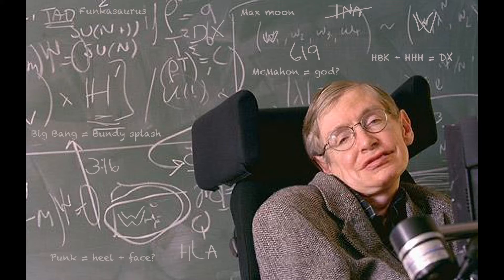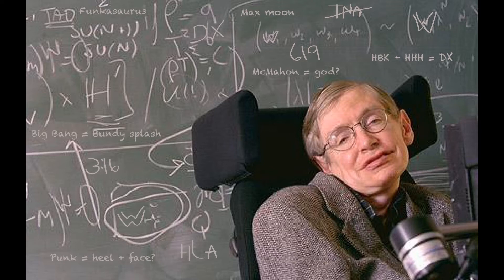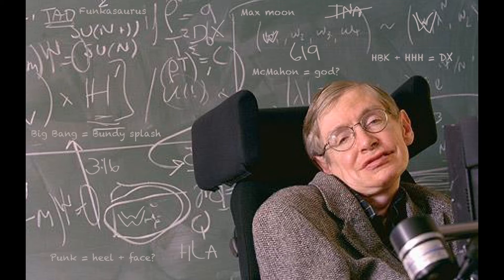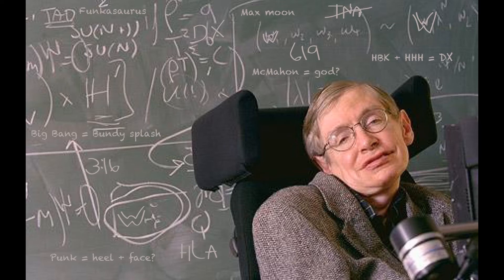tribute to stephen hawkins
M.C. Hawking - Crazy As F#@k